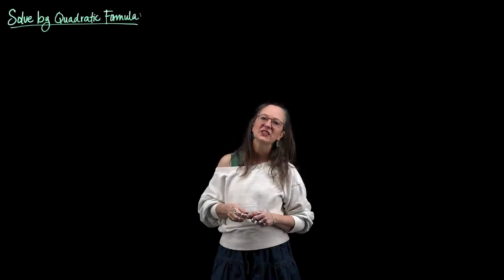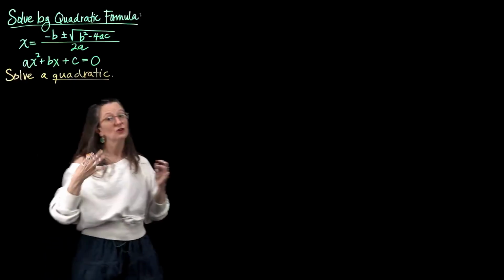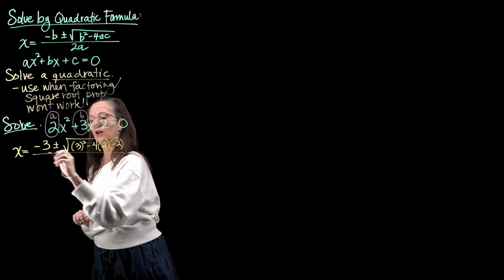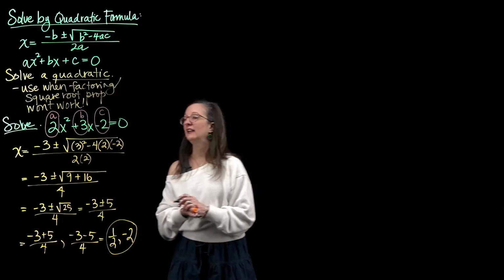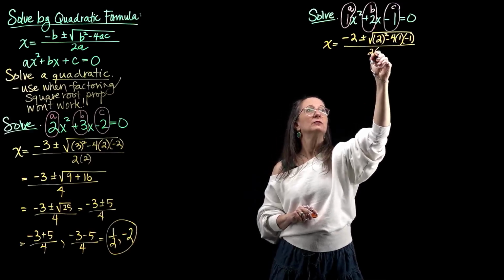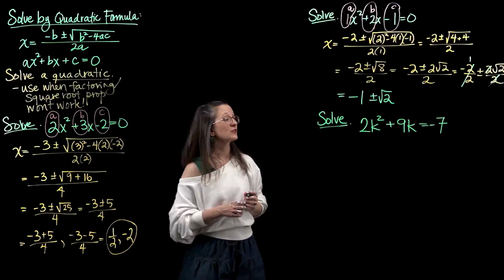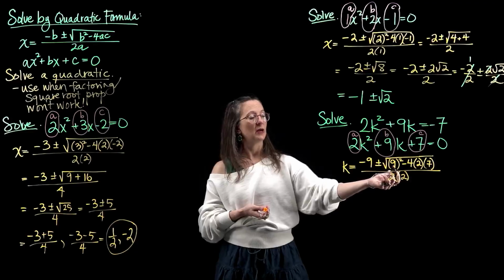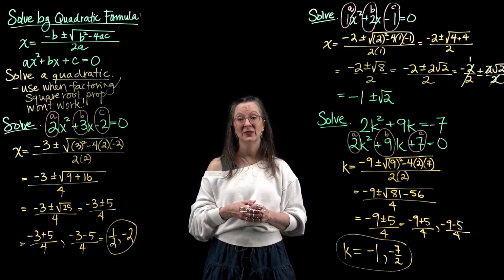Solving Quadratic Equations Using the Quadratic Formula